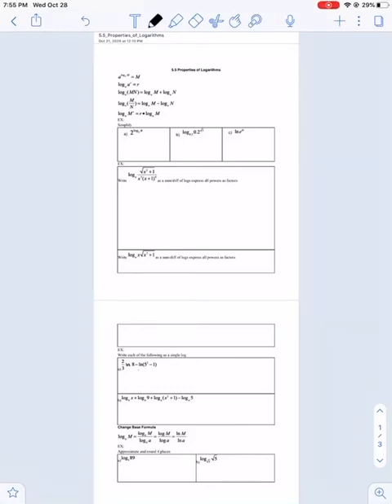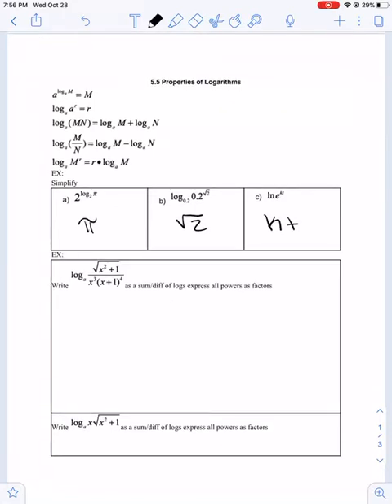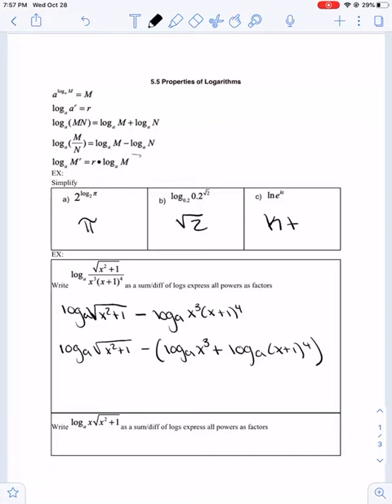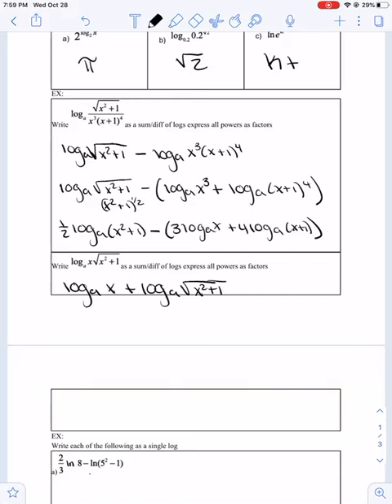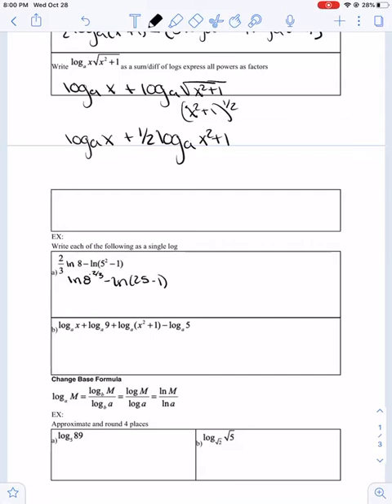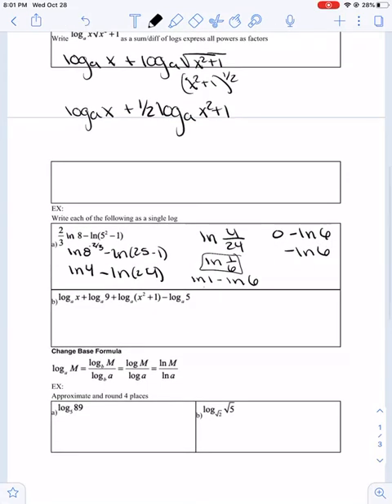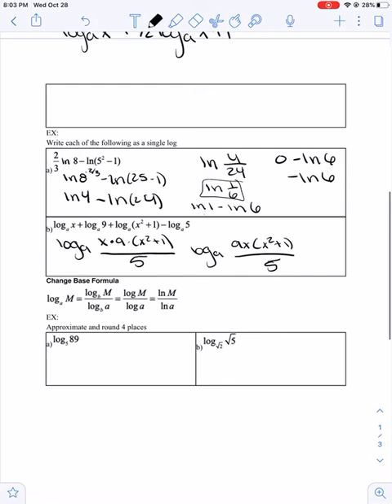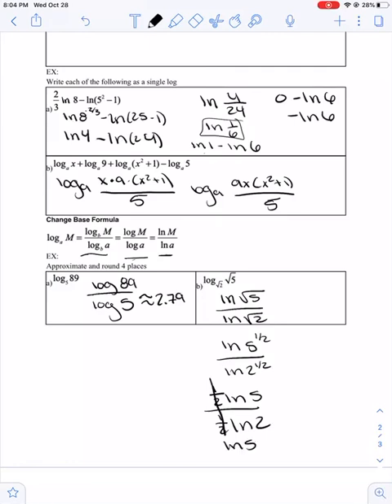5.5 Properties of Logarithms